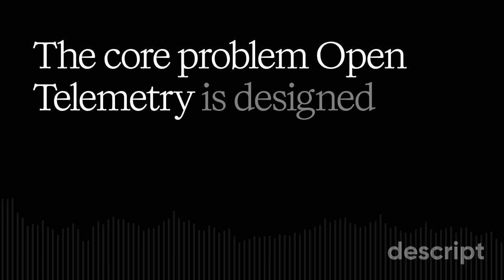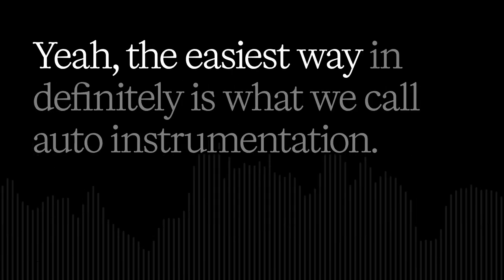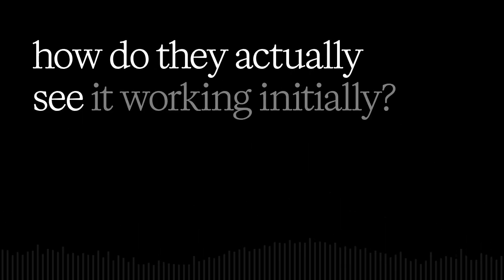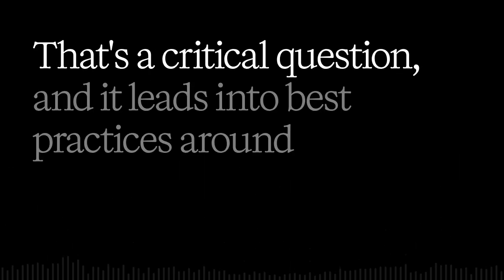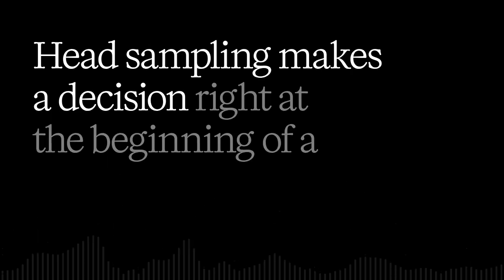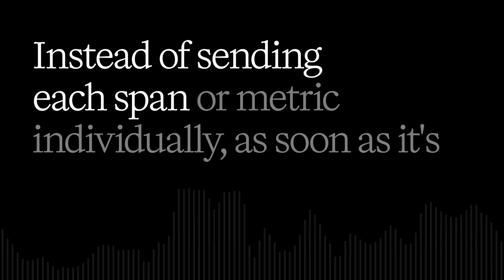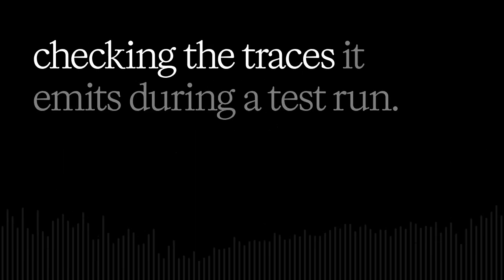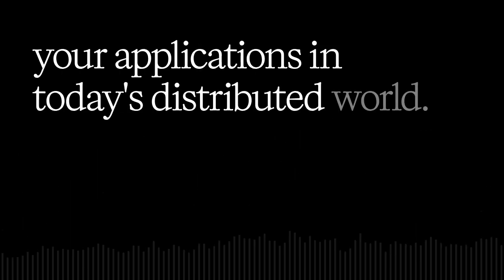Open Telemetry Explained | Optimized Podcast | Ruby | Observability | CNCF